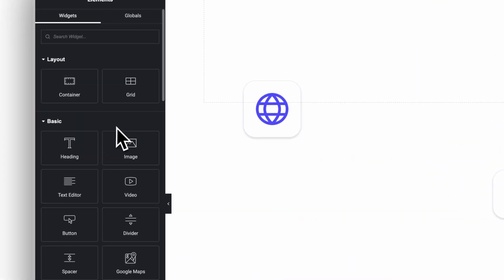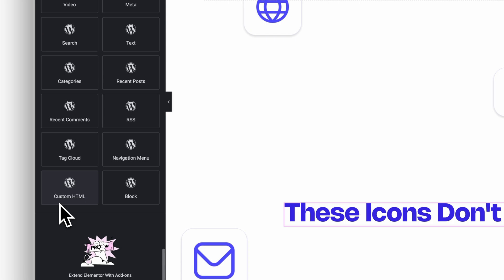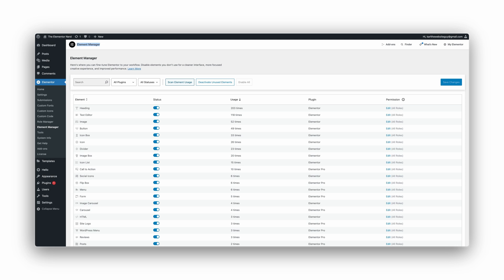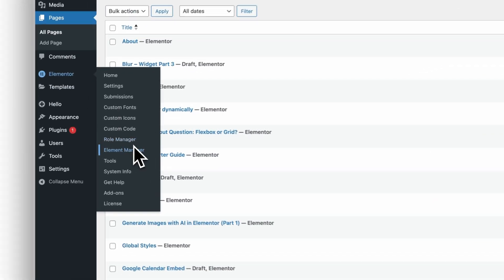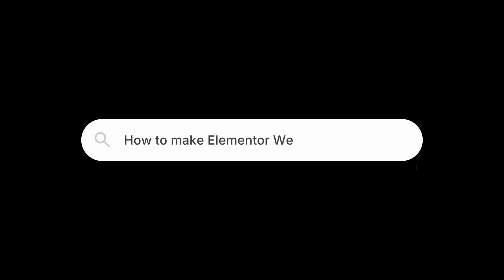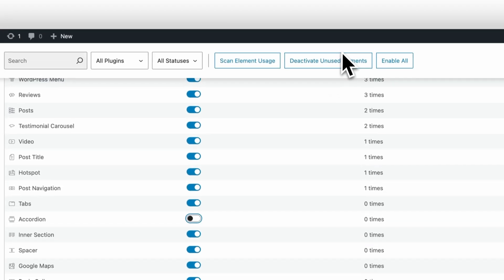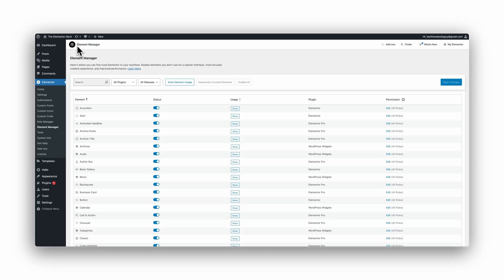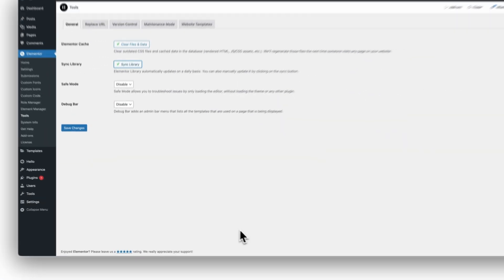The ONE Elementor Setting That Instantly Speeds Up Your Website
Is your Elementor website feeling slow? This video dives into Elementor performance and how to make Elementor faster with the native Element Manager as well as elementor tips for improved site speed. Learn elementor best practices to achieve wordpress speed optimization so you're not bogging down your site.

00:00 Why your Elementor Website is slow
00:27 The ONE Fix for faster Elementor Page Speed
00:34 How to use the Elementor Element Manager
01:04 Where to find it
01:16 Scan Usage
01:40 Turn off Zeros
01:54 Test Pages
02:07 Project Routines
02:17 Roll Back
02:32 What not to do
02:42 How to download FREE Elementor Starter Guide